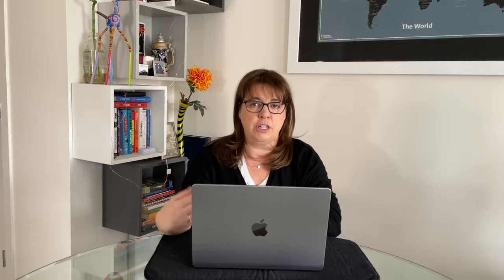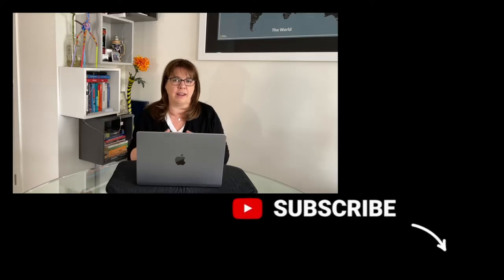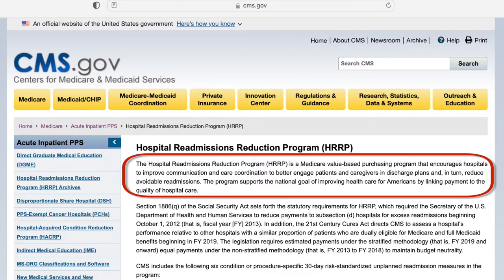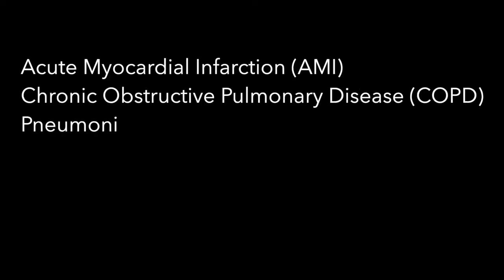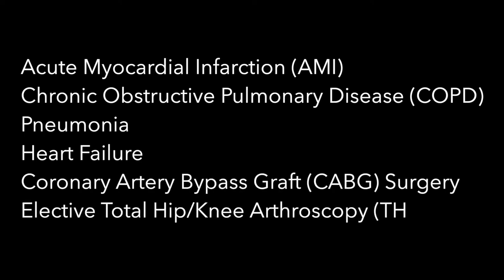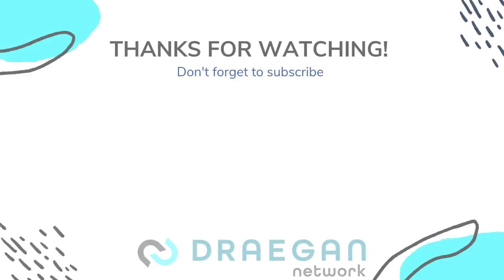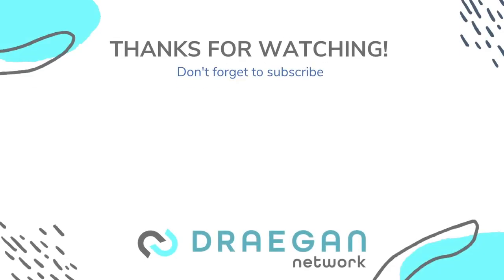The U.S. Hospital Readmissions Reduction Program (HRRP)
In an effort to improve patient outcomes and to reduce inpatient reimbursement costs, CMS introduced a program called the Hospital Readmissions Reduction Program just over a decade ago. In this video I will provide a brief overview on what that program is all about.